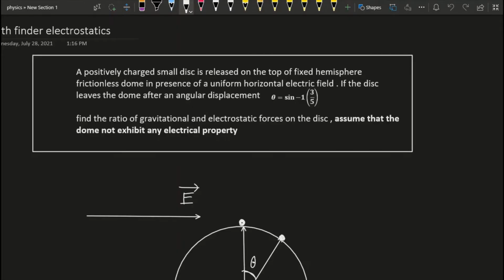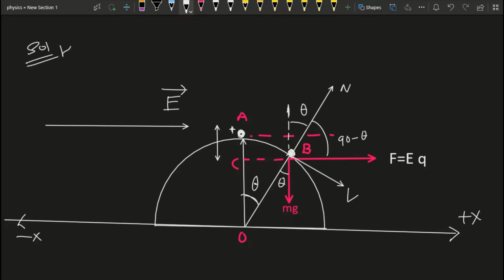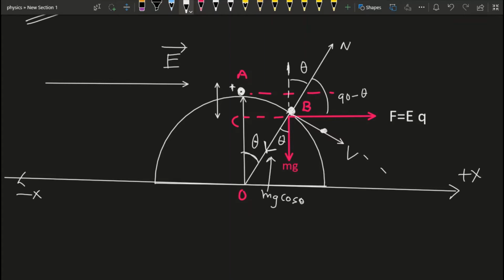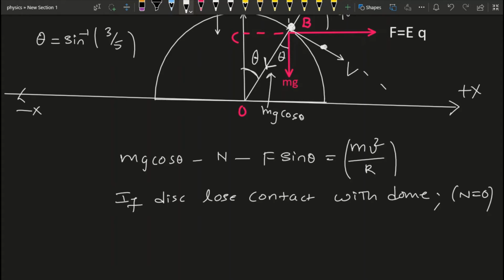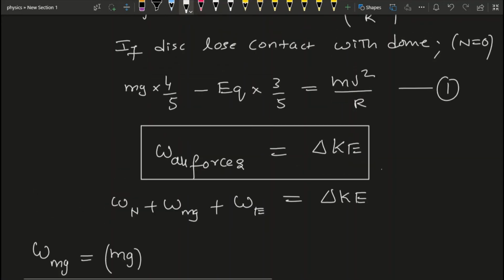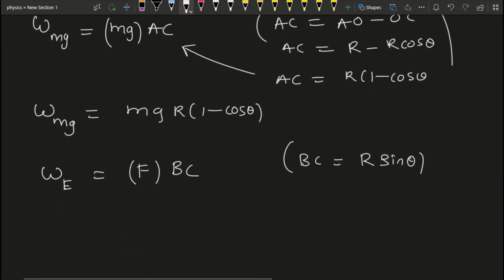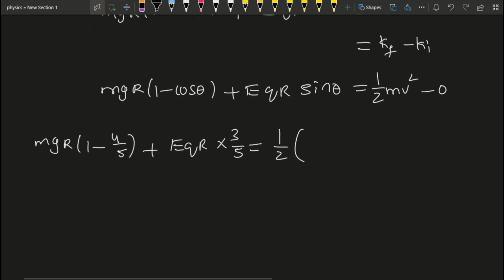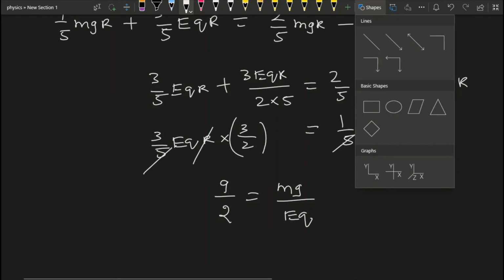Pathfinder-Electrostatics || IIT-JEE||Physics||OLYMPIAD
A positively charged small disc is released on the top of fixed hemisphere frictionless dome in presence of a uniform horizontal electric field . If the disc leaves the dome after an angular displacement

find the ratio of gravitational and electrostatic forces on the disc , assume that the dome not exhibit any electrical property